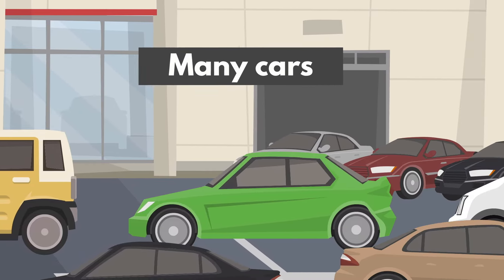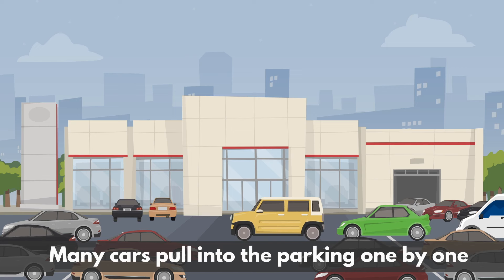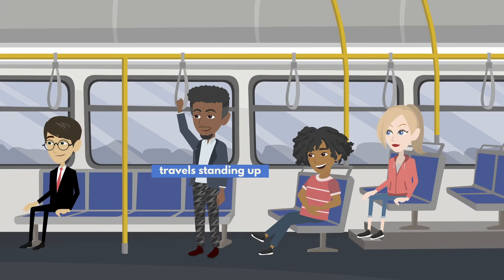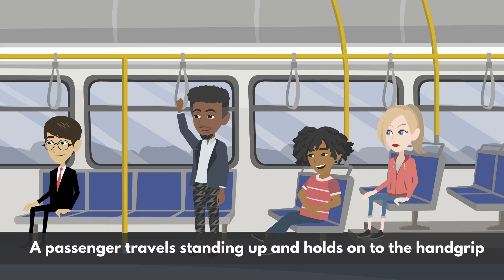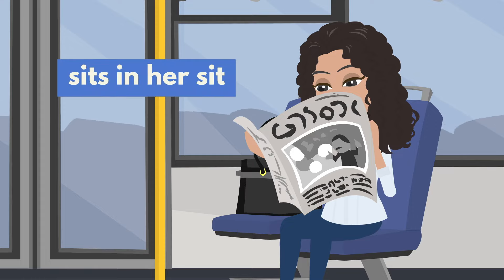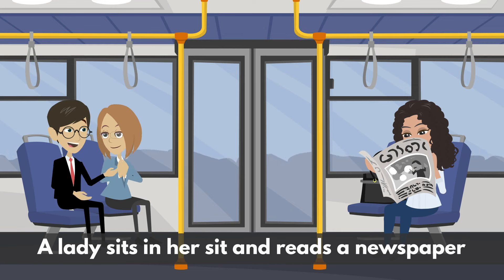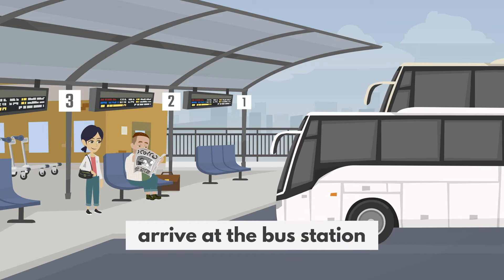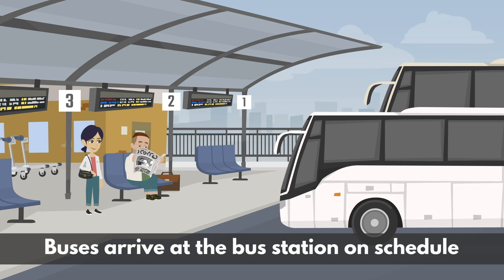Passenger Routine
Let's take a look at what passengers usually do during a typical journey in transport